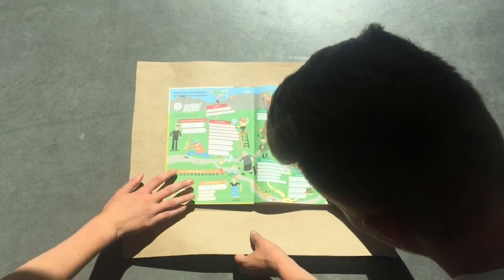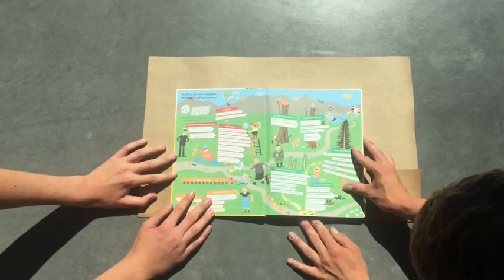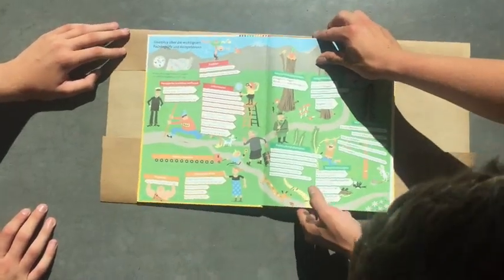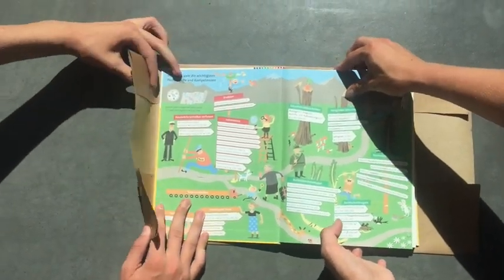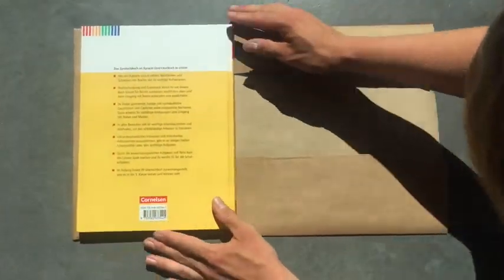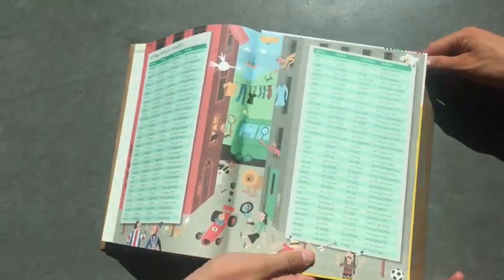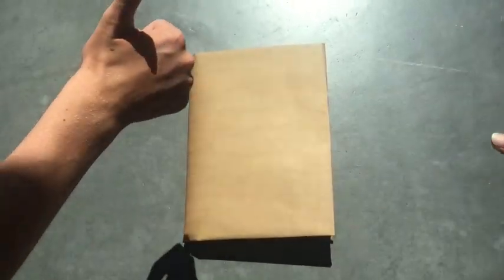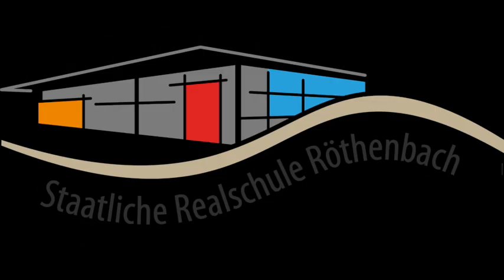Tutorial Bücher einbinden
Hier erhält man eine Anleitung, wie man (Schul-)Bücher mit einem Einband aus Papier versieht, damit sie während des Schuljahres geschützt sind.